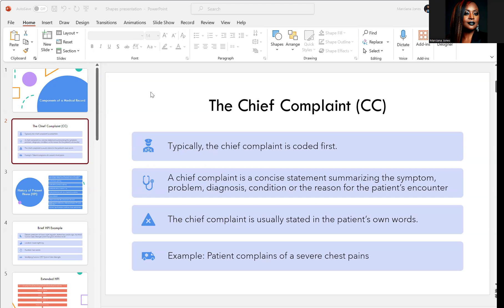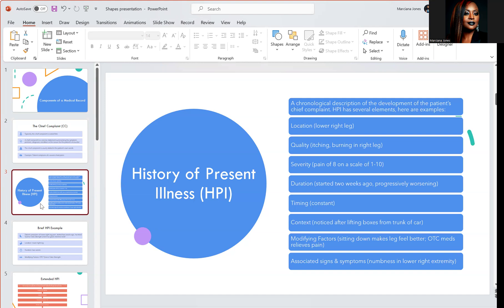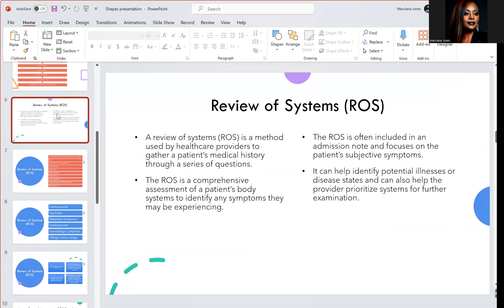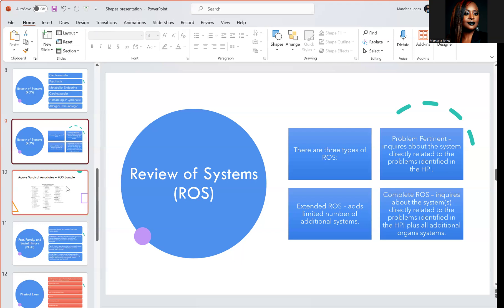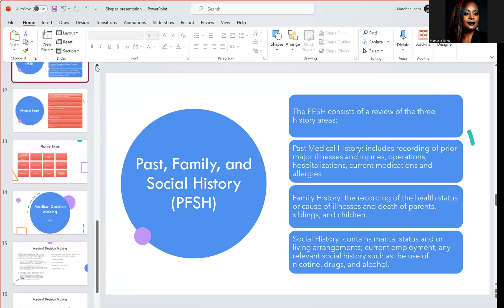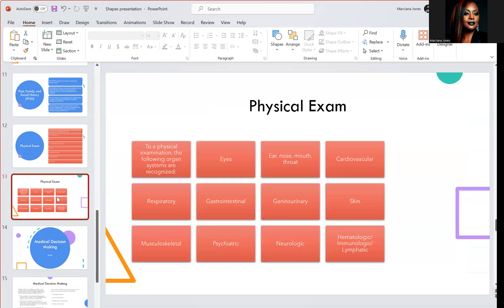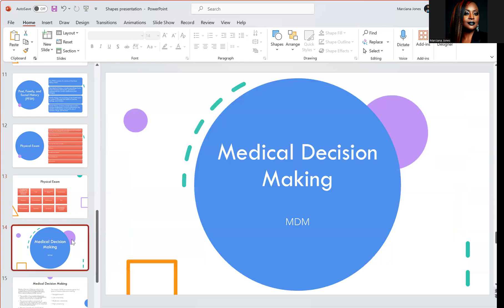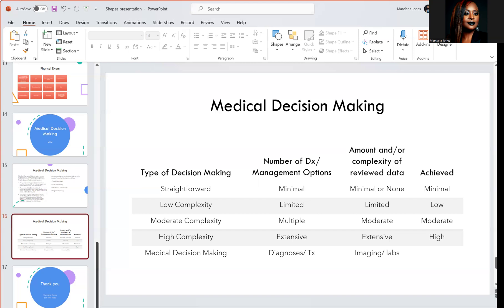Components of a Medical Record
Here are the several components of a medical record. During my AAPC medical coding course I was not exposed to samples of medical records. I previously worked in healthcare; therefore, I knew what a medical record looked like. When selecting the appropriate codes from the medical record, there are several elements used, not just the Assessment and Plan. Coders are very familiar with the assessment and plan; therefore, it was excluded from the presentation.